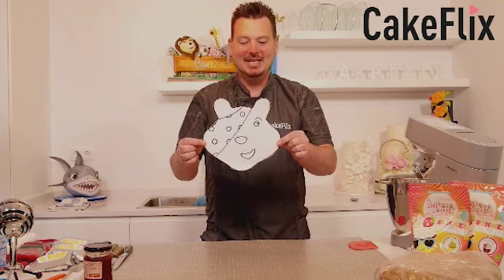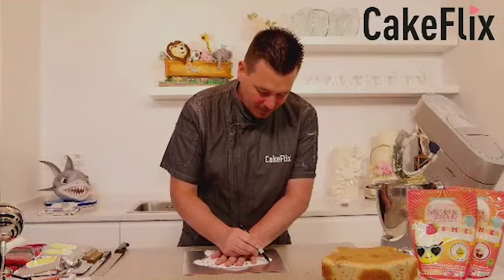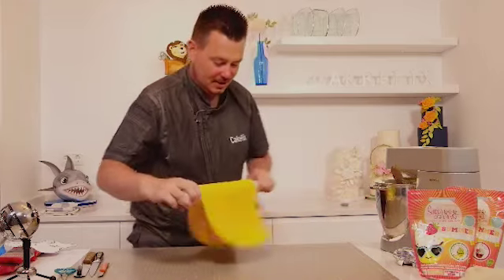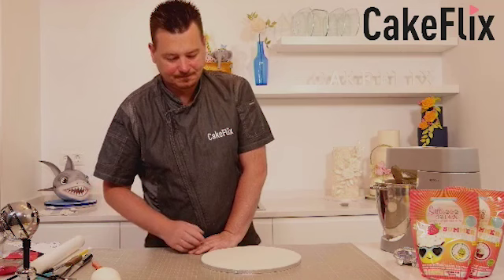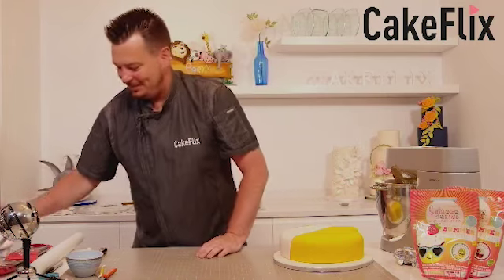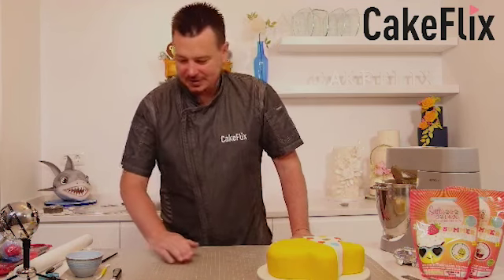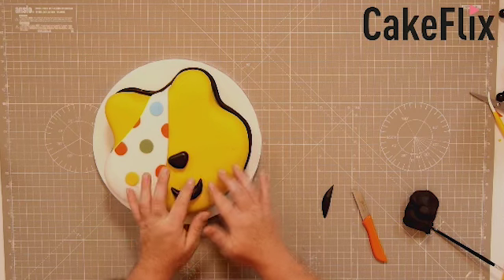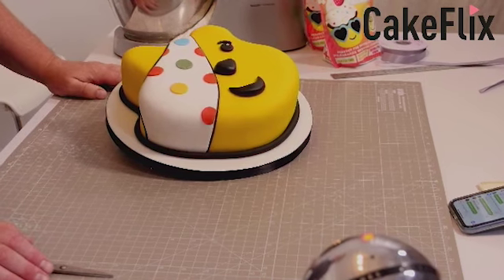Pudsey Live | Cake Tutorial | CakeFlix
CakeFlix are delighted to have teamed up with BBC Children in Need  to create a huge online Pudsey Bear cakes collaboration.

Paul Bradford and Ben Cullen, aka the BakeKing, have created FREE to view Pudsey Bear tutorials to help you create your entry.